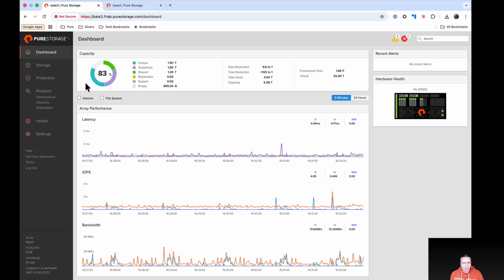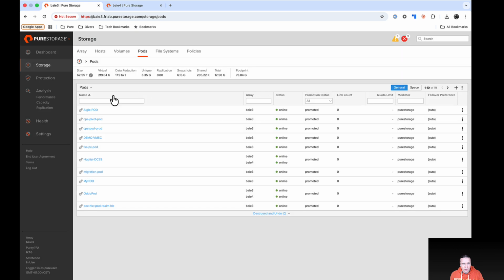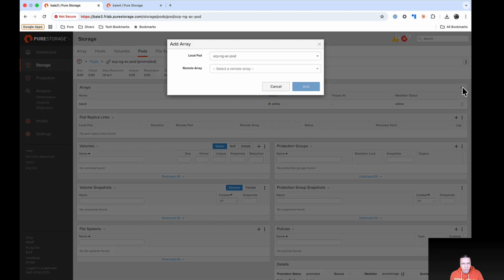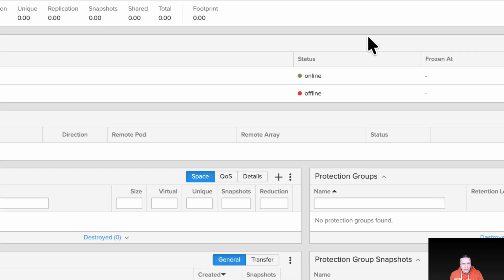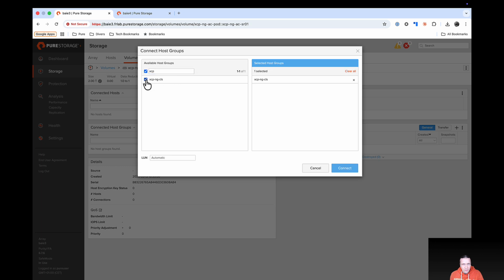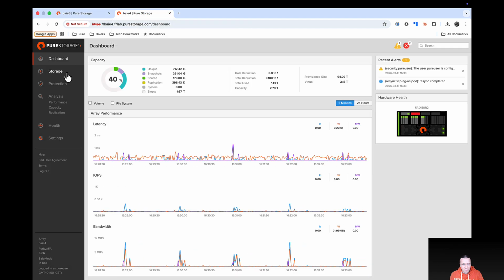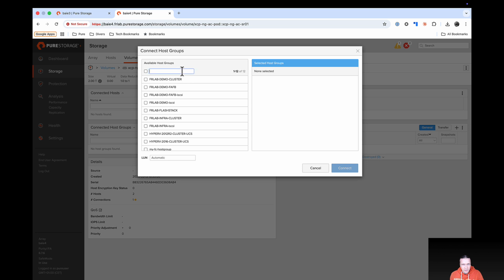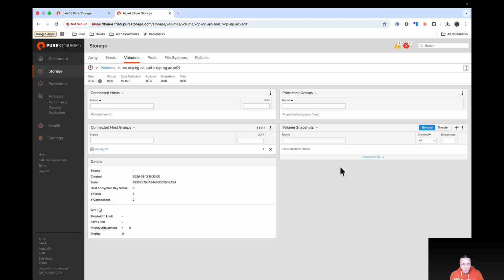From the field - Create a Streched Volume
As a Field Solutions Architect at Pure Storage, I share hands-on insights about modern virtualization, storage integration, Kubernetes, and cyber-resilience. Head over to the blog for the full articles, detailed architecture designs, and step-by-step guides.

In this video: I walk through creation of a streched volume on FlashArray